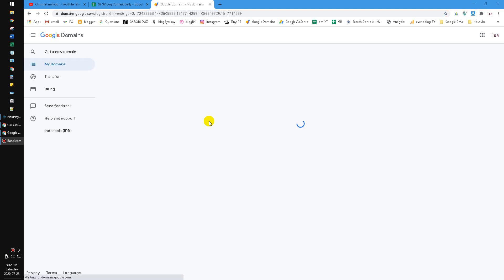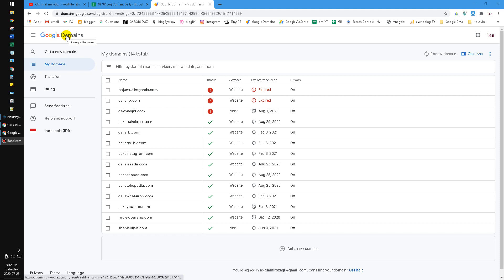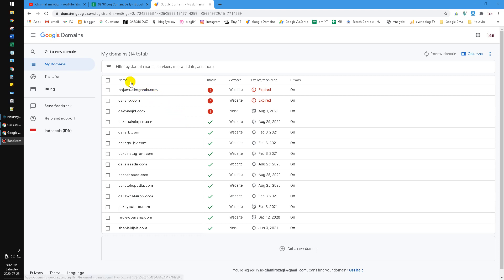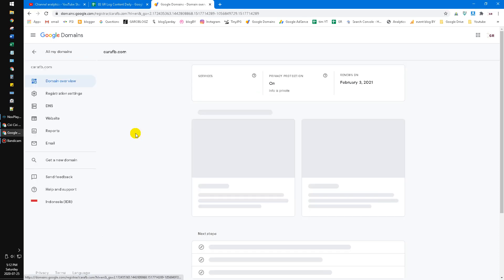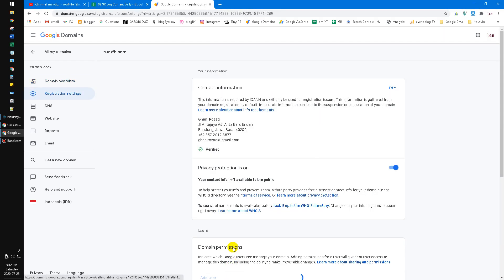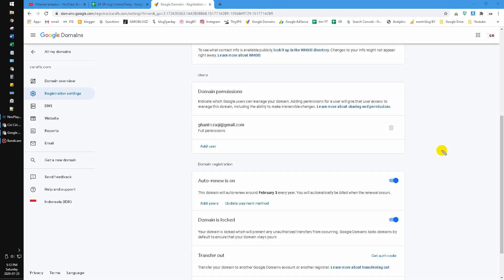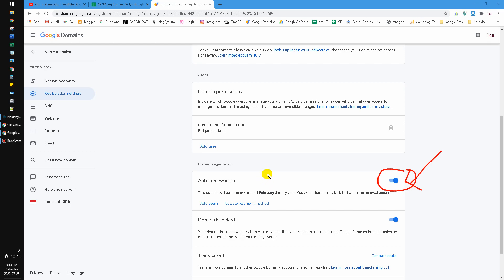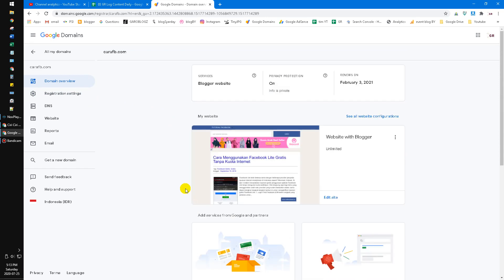How to Cancel Auto Renewal Google Domains Subscription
if you have bunch of websites on Google Domains and you want to deactivate the domain, just stop the auto renewal bill setting.. This video will show you how